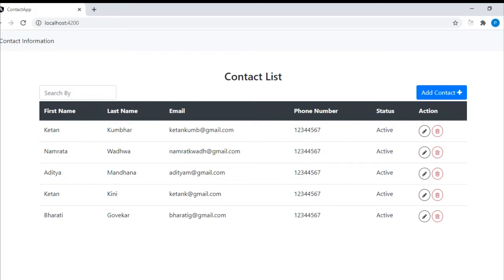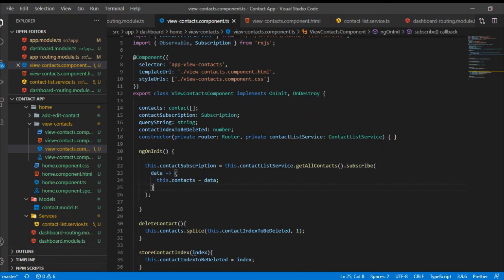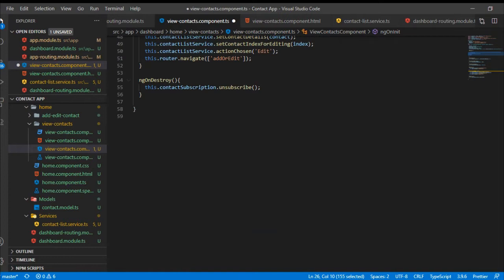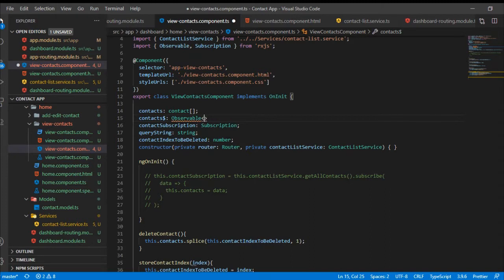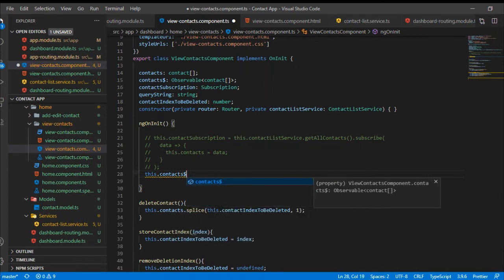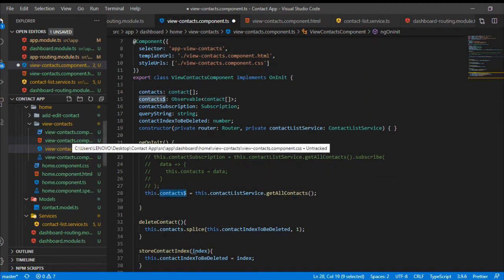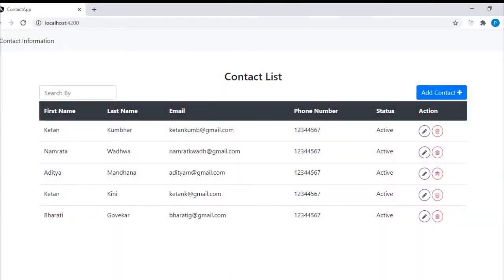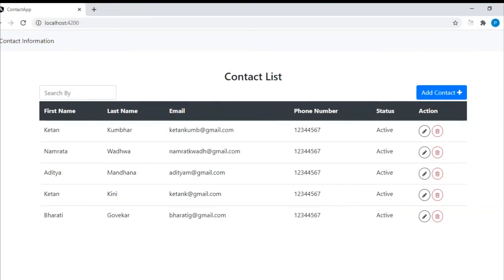What is the significance of the Async pipe? - Top Angular Interview Questions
About this video:
So with this pipe, you can rid of some boiler plate code

Watch this video if you all want to know the commonly asked interview questions in Angular and have been searching for it all this while. This is the second episode of a multi-part series where in I will be going over a plethora of topics related to Angular. Cheers!

Video Chapters
Intro to the project: (0:00)
Boiler plate code removal: (0:53)
Using the async pipe in angular template: (2:06)
Conclusion: (2:25)